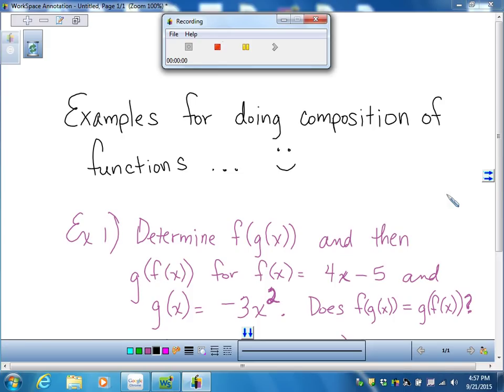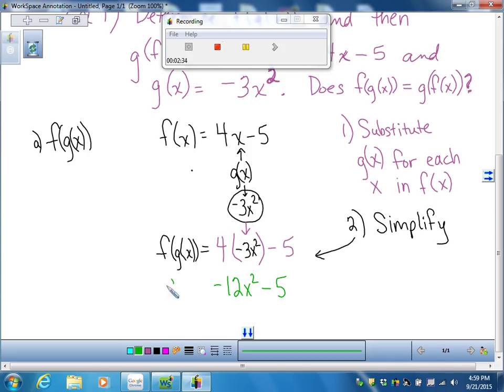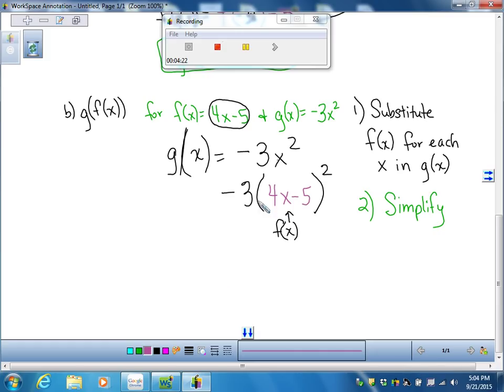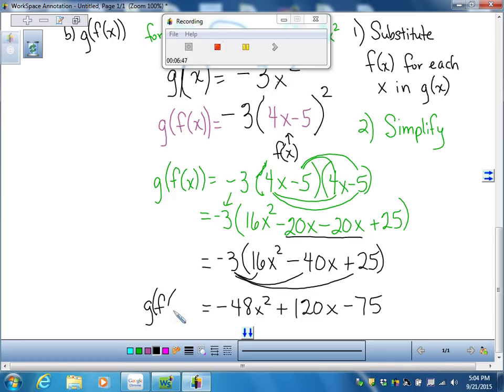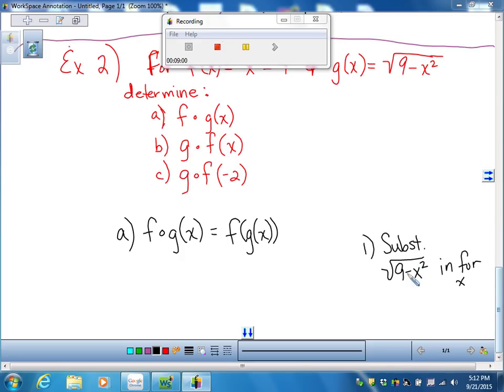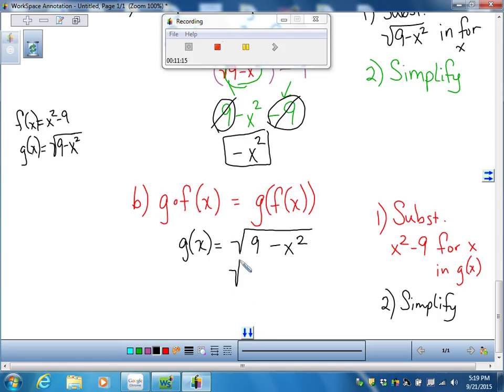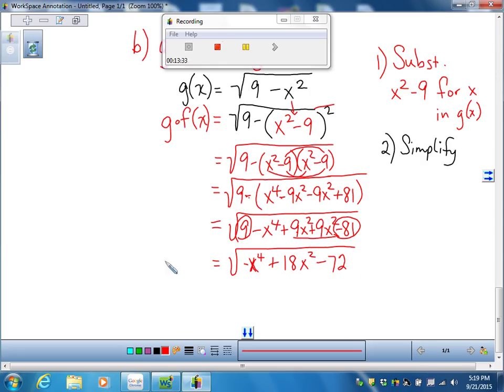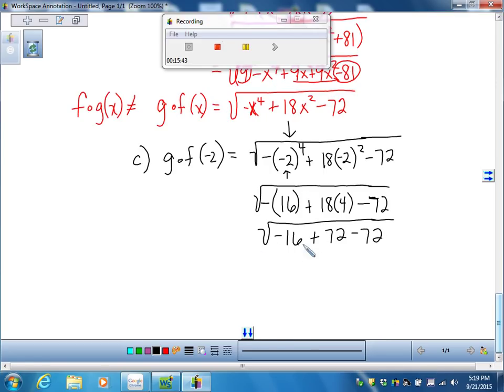Composition of functions